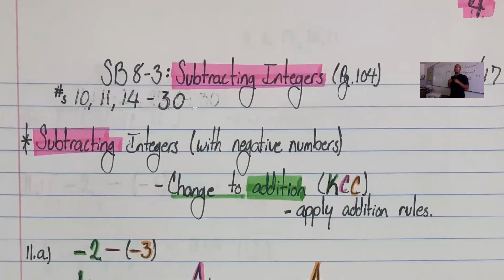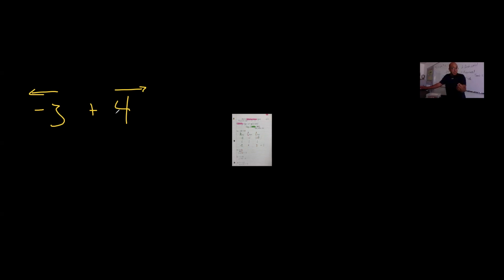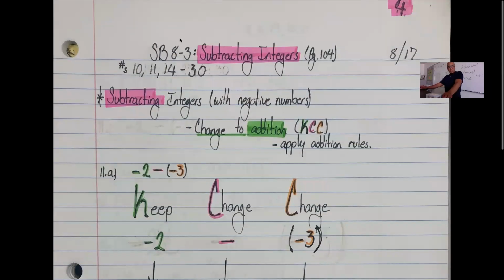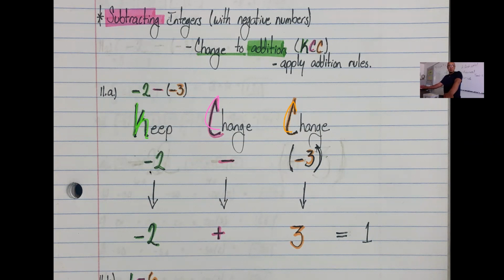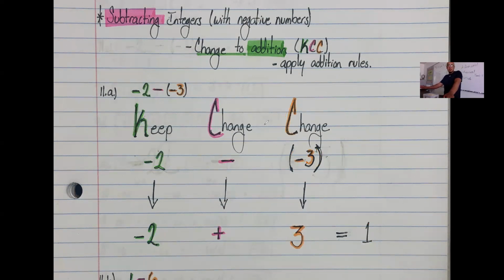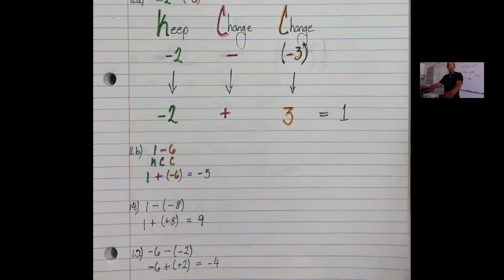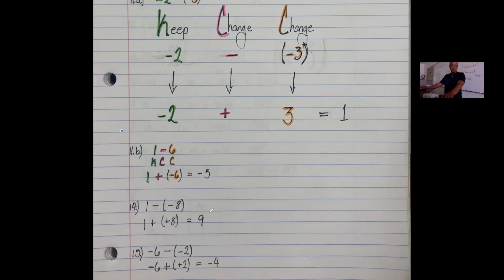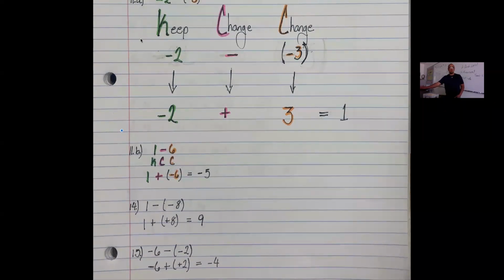8-3: Subtracting Integers